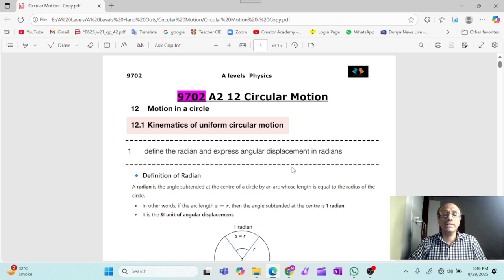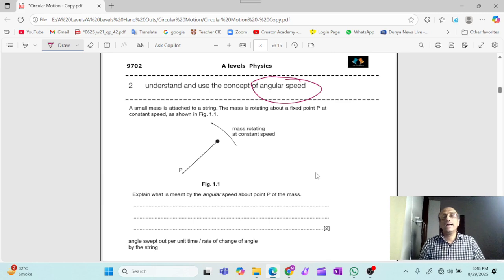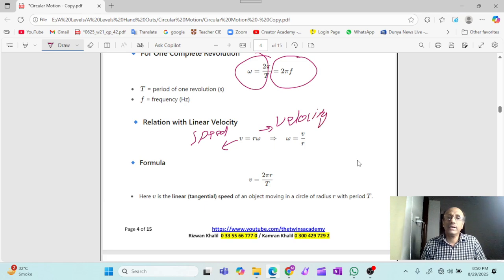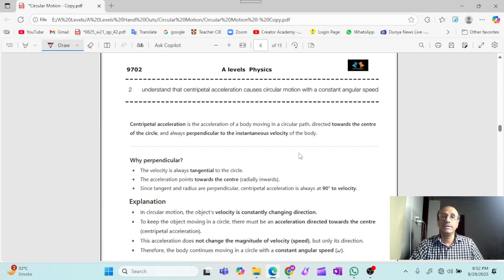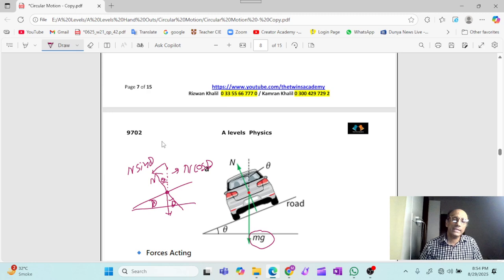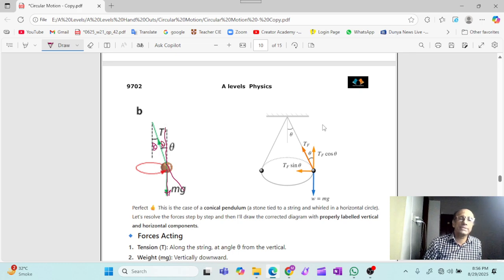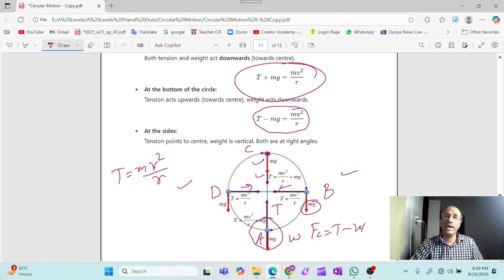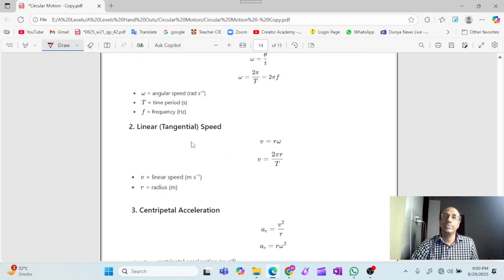Motion in a circle | Circular Motion Kinematics | A2 | Cambridge A Level 9702 Physics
Master Circular Motion (9702 Physics A Levels) with this clear explanation of radian measure, angular speed, ω = 2π/T, v = rω, centripetal acceleration a = v²/r, a = rω², and centripetal force F = mv²/r, F = mrω². Learn step-by-step with formulas, diagrams, and past paper practice to boost your exam preparation. Perfect for Cambridge AS Physics students aiming for top grades! 🚀

 12 Motion in a circle
 12.1 Kinematics of uniform circular motion
 Candidates should be able to:
 1 define the radian and express angular displacement in radians
 2 understand and use the concept of angular speed
3 recall and use ω = 2π / T and v = rω
12.2 Centripetal acceleration
 1  understand that a force of constant magnitude that is always perpendicular to the direction of motion
causes centripetal acceleration
 2 understand that centripetal acceleration causes circular motion with a constant angular speed
 3 recall and use a = rω2 and a = v2 / r
 4 recall and use F = mrω2 and F = mv2 / r